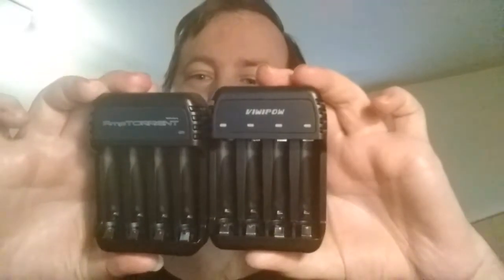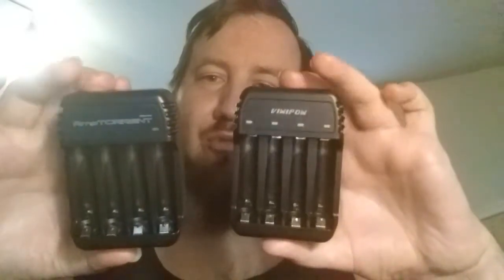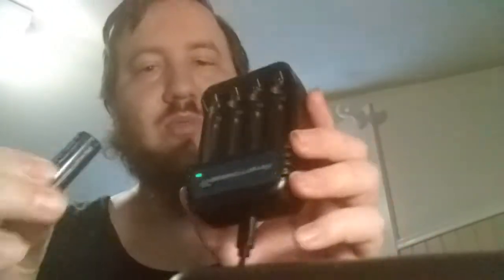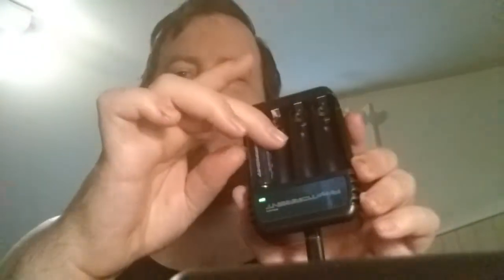Amptorrent. Joke of lithium? Overview.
So here i show a rather crappy Lithium AA-Charger from Amptorrent. It's almost so sad, I'm flabber gasted why it's on the market.

The AA's can't even charge because the chip inside them sucks, The LED's blink like some kid is messing with them like Christmas lights. And the charger is parallel connected?! (means all ports are connected to 1 cable. vs being their own like they seem.).

My video self explains my first time reaction to these 'Lithium' batteries. Supposedly these are also the best of the best on the market to (Even beating Tenavolts). But their chargers suck. This video is a bit old, but i haven't uploaded it cause i was like 'eh' on bothering to give a mention of them. But since i'm the only goof on youtube that does this. Here's a video. Since it seems NO ONE else has made any videos of Amptorrent.

I am giving them a 3rd try though and will later do a updated video. I'm snagging 2x of their 2aa and usb 2x charger, And snagging a Tenavolt charger to use to see if AmpTorrent batteries will charge correctly in a charger that should be more stable.